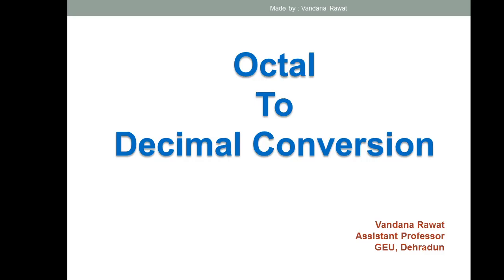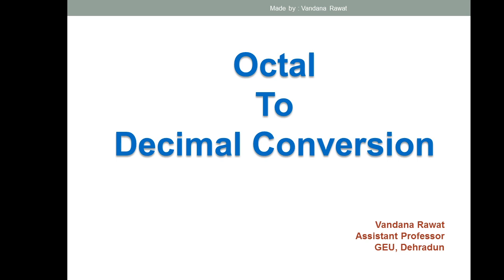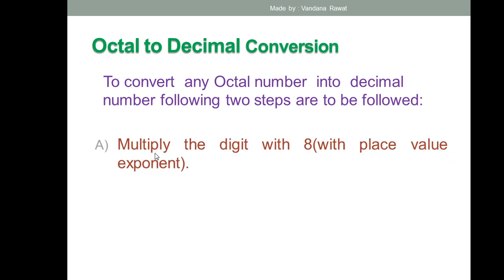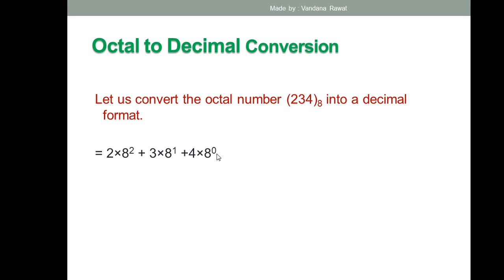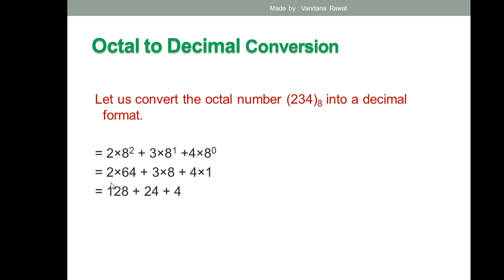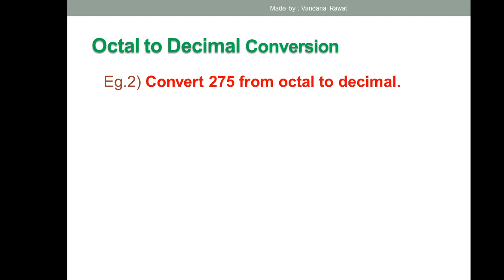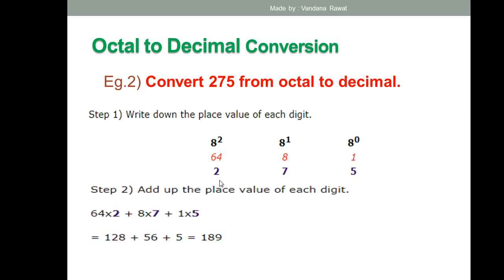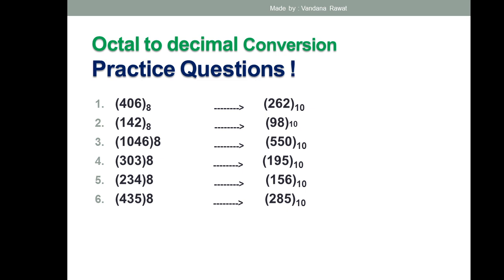Octal to Decimal Conversion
This lecture describes some steps to convert an Octal number into Decimal